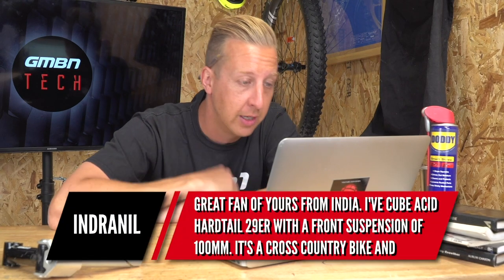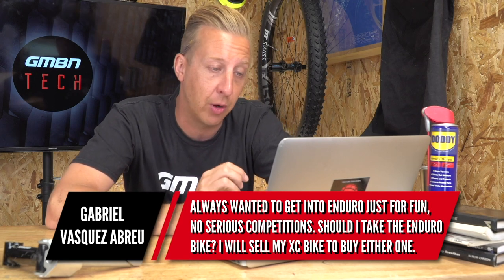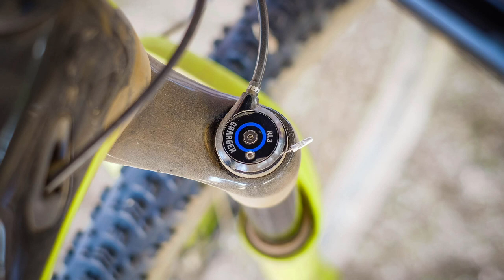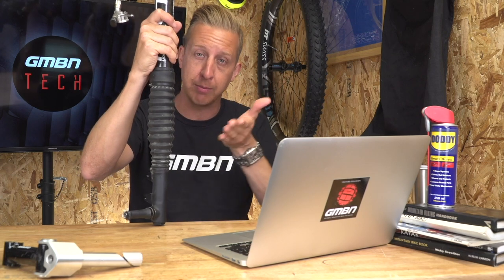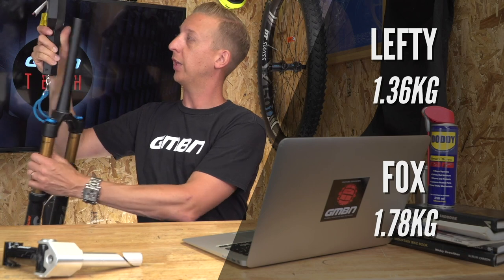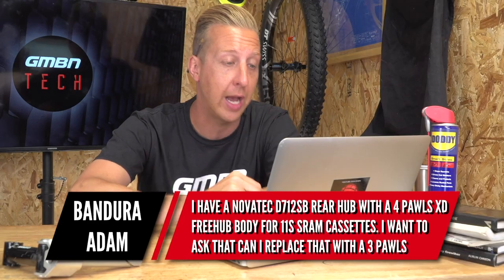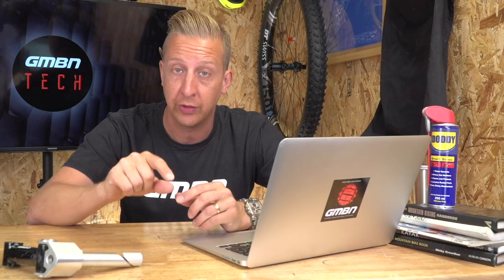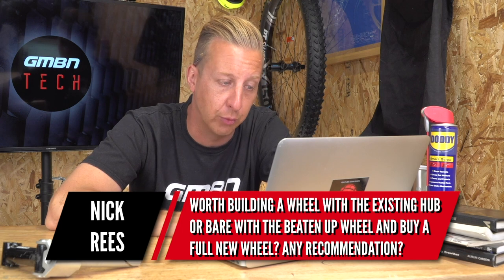MTB Fork Technology & Bike Choices | Ask GMBN Tech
It’s Ask GMBN Tech time again, Doddy is talking fork tech and shock lengths, choosing the right bike for your riding, getting the right freehub as well as answering plenty more of your questions.

We like to help here at GMBN tech, and It’s your questions that make this show happen, so keep them coming in to the email address or in the comments using the hashtag AskGMBNTech. 🤓

If you'd like to contribute captions and video info in your language, here's the link 👍